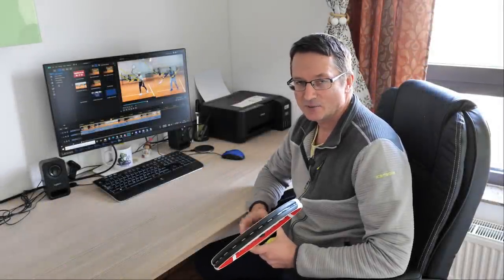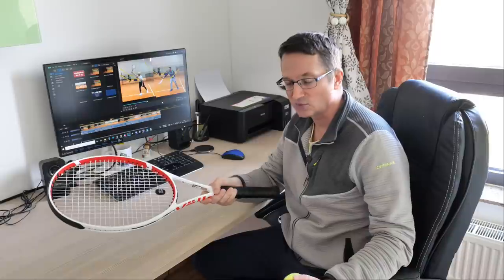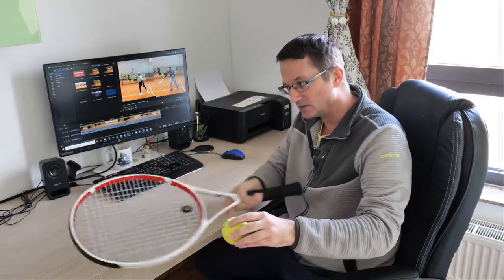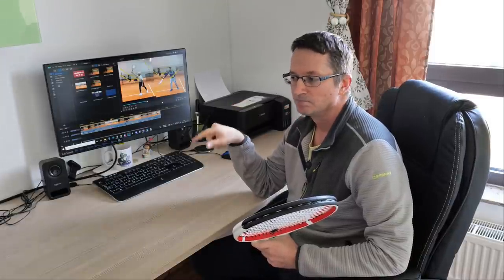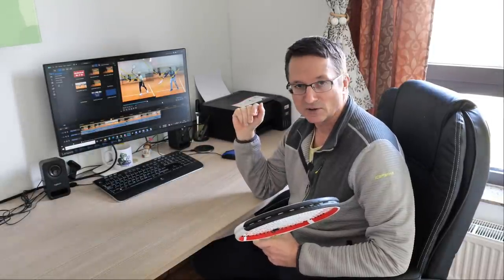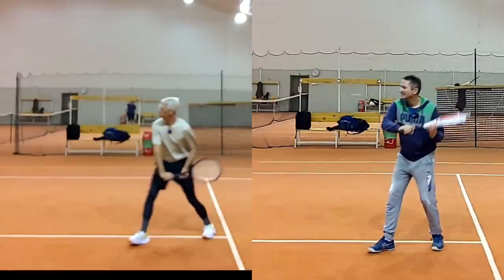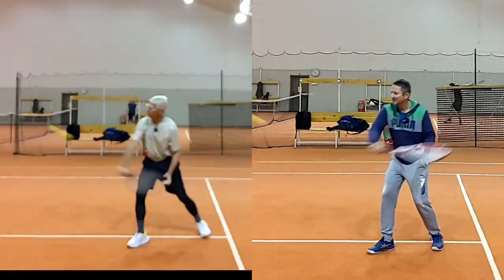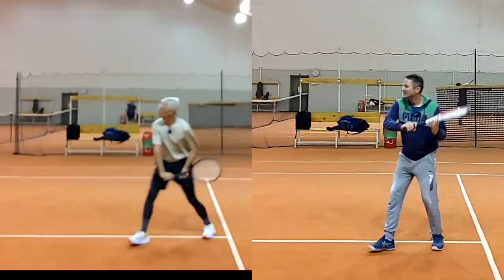How Tennis Slice Strokes With Open Racket Face Work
If you're struggling with applying more slice / backspin and height on slice based tennis strokes like slices, volleys, drop shots and slice lobs, then you may not the "trusting the slice"!

In this video you'll see one my students working on the volleys and while the forehand volley seemed on the right track there was something off on the backhand volley.

It seemed to me that Allen didn't "trust the slice."

So in today's video you'll learn what it means to not trust the slice or in other words not trust an open racket face.

If you're hitting a backhand slice naturally and with good consistency, then this video is not for your because everything will be very obvious to you.

But if you struggle with slice type of strokes mentioned above then set aside 20 minutes and watch this video to the end.

You'll see what exactly I mean by not "trusting the slice", how I diagnose it with exaggeration drill, how side by side video analysis clearly shows the issue and how to correct it.

0:00 Intro
2:18 Backhand Volley Problems
5:31 How To Diagnose The Slice Problem
7:10 Side By Side Video Analysis Reveal
10:39 Solving The Slice Problem
14:11 Learning vs Automating
16:05 Analysis Of A Corrected Stroke
19:30 Lob With A Slice